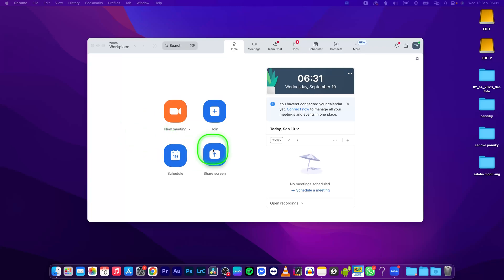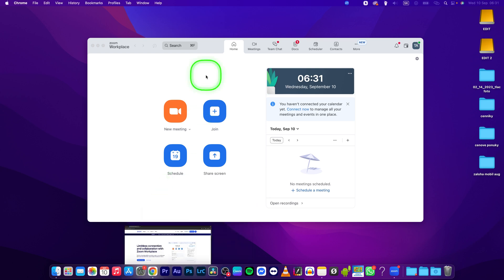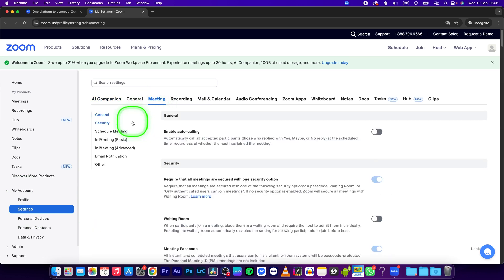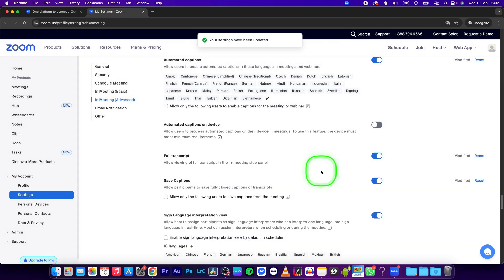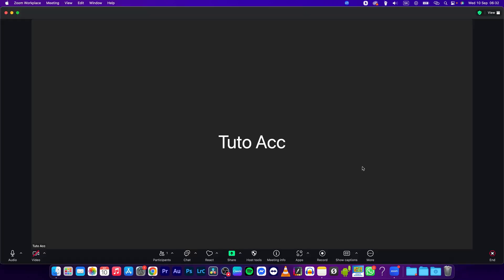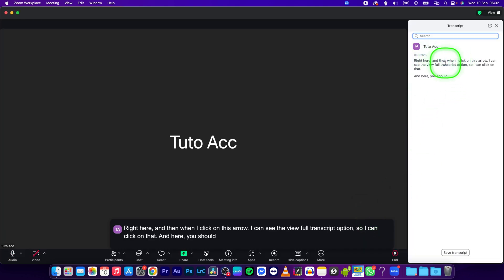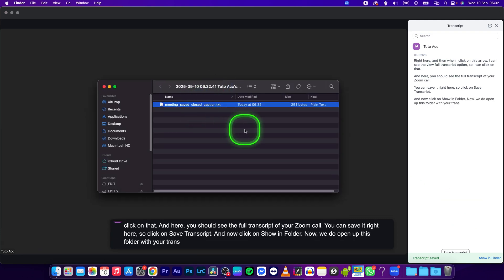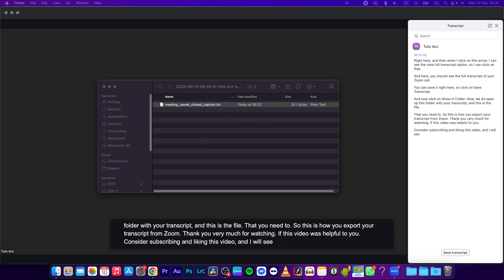How To Export Transcript on Zoom | save transcript | Zoom Tutorial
Zoom export transcript tutorial
How to save transcript in Zoom
Zoom export meeting transcript guide
Download transcript step-by-step
Zoom transcription saving tutorial
Export captions from Zoom
Zoom meeting notes explained
Save live transcript Zoom
Zoom transcript download setup
Get transcript after Zoom meeting